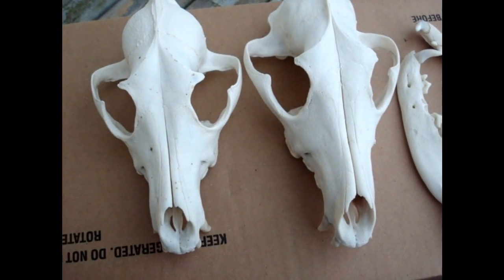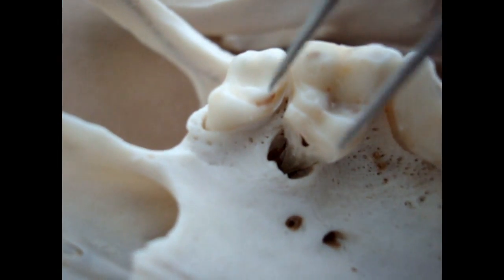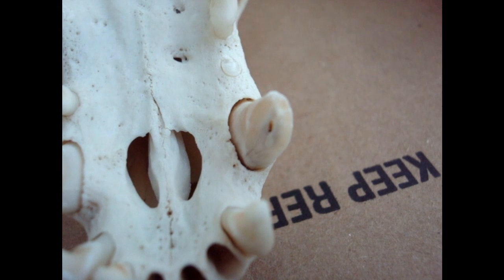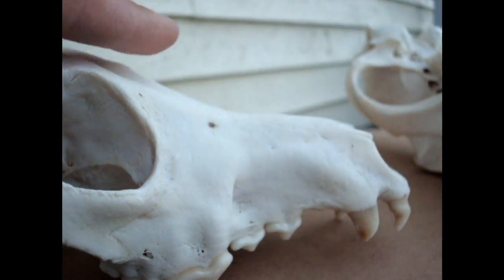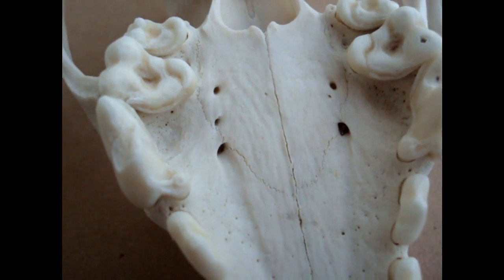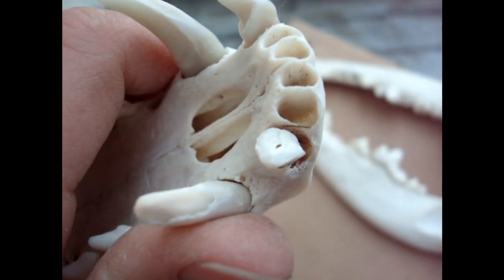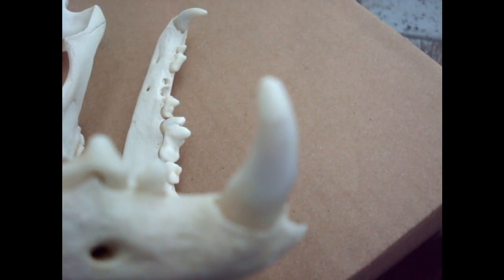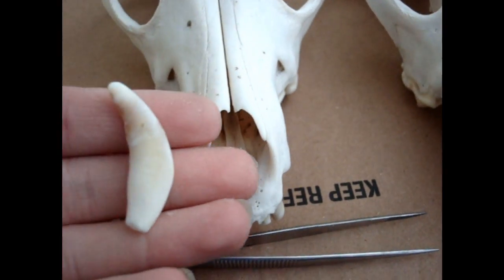Deformities Of Coydogs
these two coy dog skulls were given to me by a local lady who had collected some heads for me from local farmers.  when i received them, they were skinned but flesh on, meaning all of their muscle mass was intact. these two animals were very different then the coyotes i had usually gotten from other trappers. these two had MASSIVE muscle on their jaws and surrounding area. their muzzles were shorter and wider then the normal coyote. they also had tooth and gum decay i had never seen in pure coyotes.
i would estimate their age of about at least 4 or 5 years old.